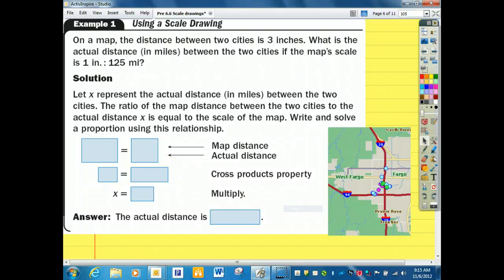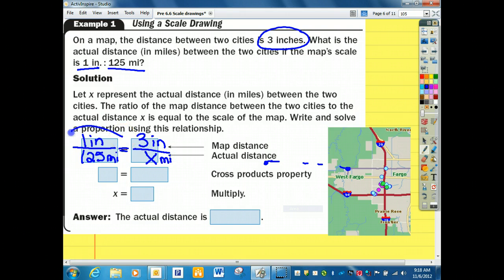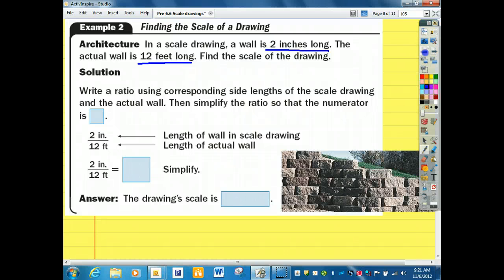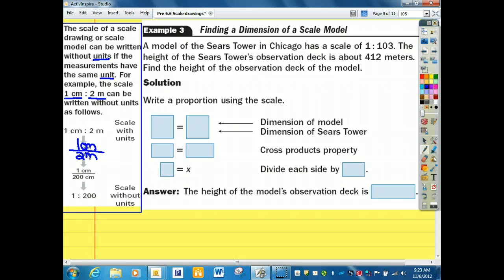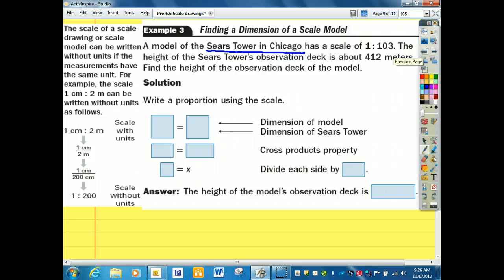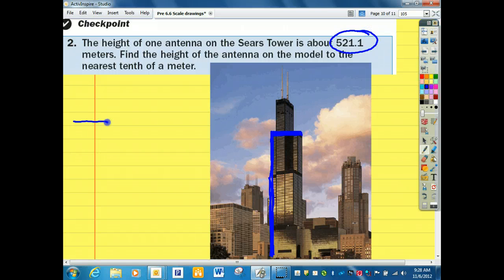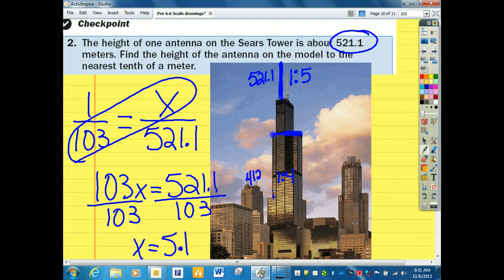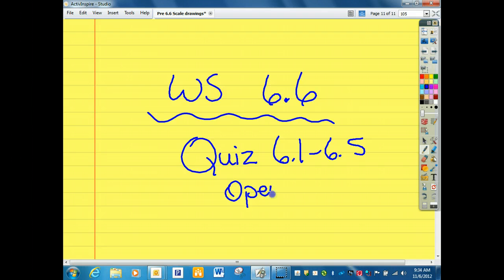6.6 Scale drawings Pre Alg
Using proportions with scale drawings.